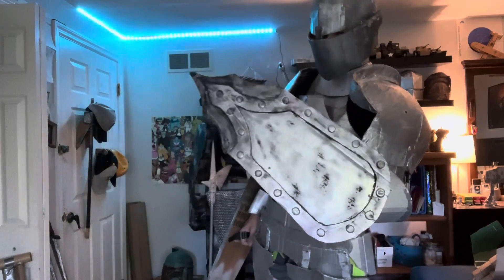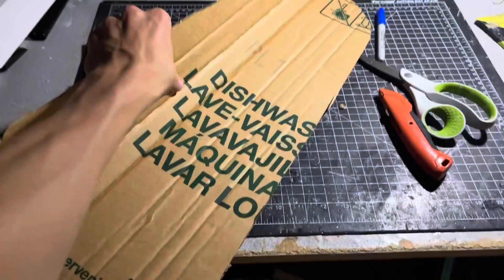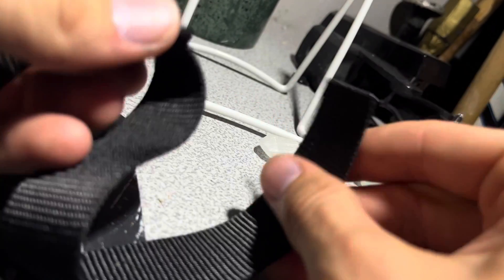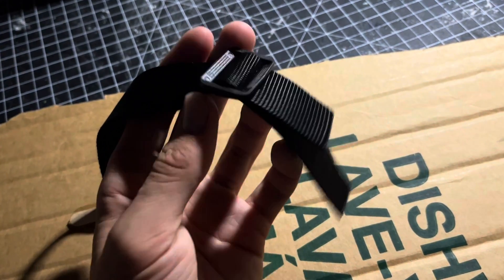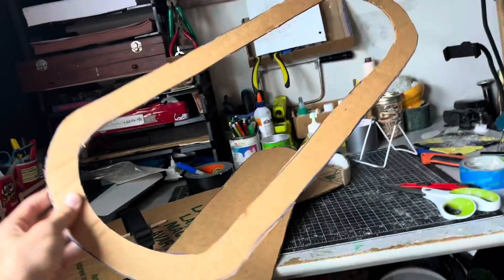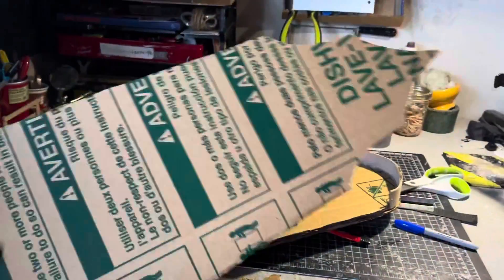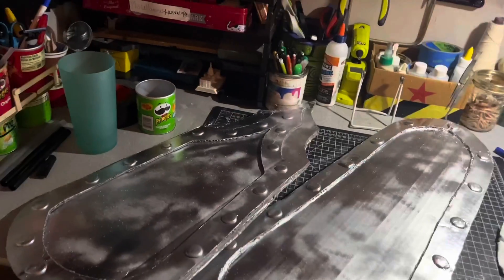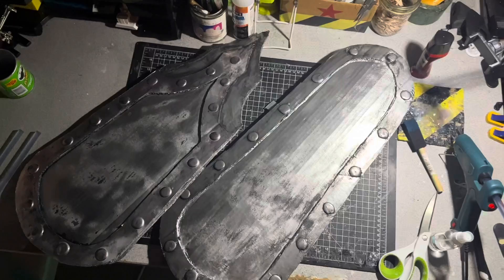How to build a Cardboard Pavise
In this video I build a Pavise and a spiked pavise which and small shields that can be used as offensiveor defensive weapons. I usually learn this historic material from Shadaversity (: